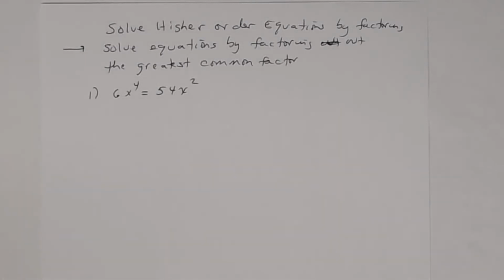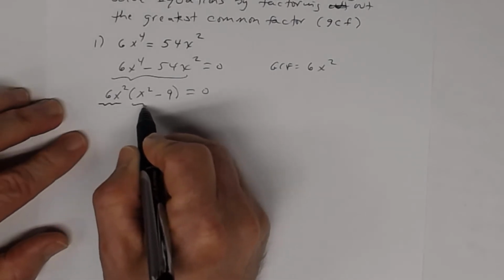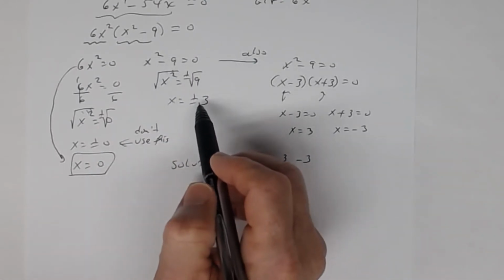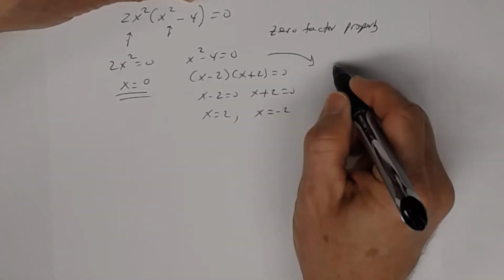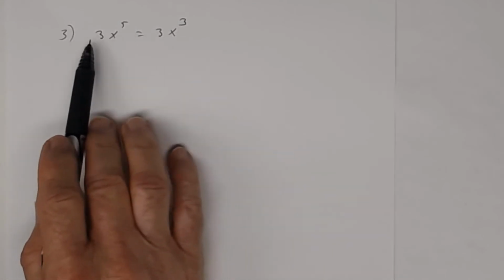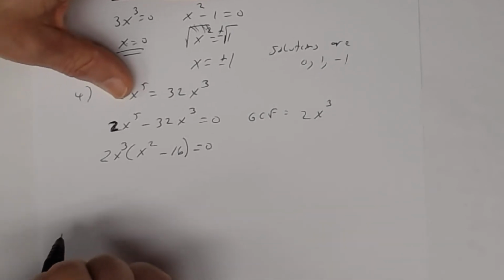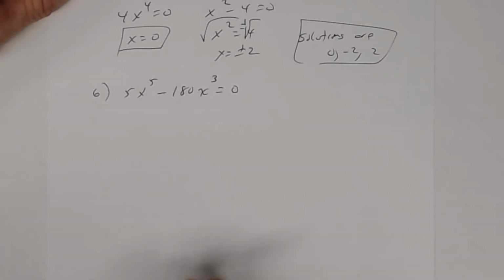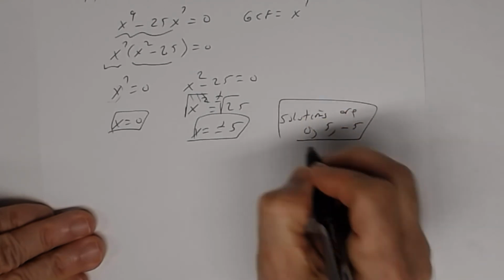Solving Higher Order Equations by Factoring out GCF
This lesson discusses how to solve higher order equations by factoring out the GCF.